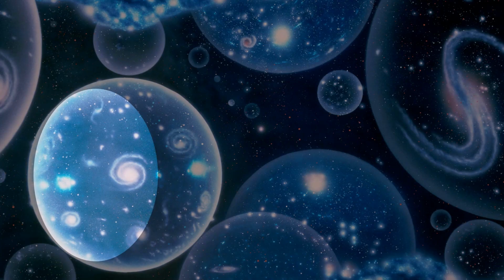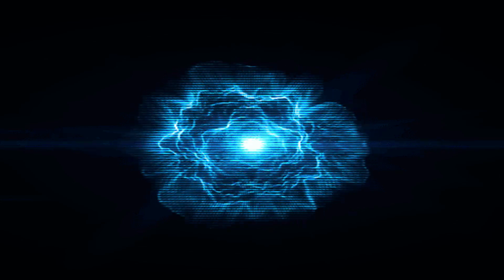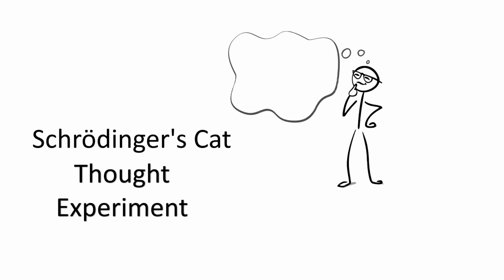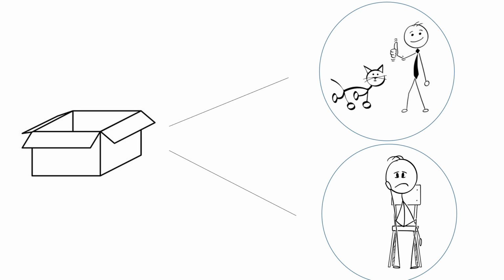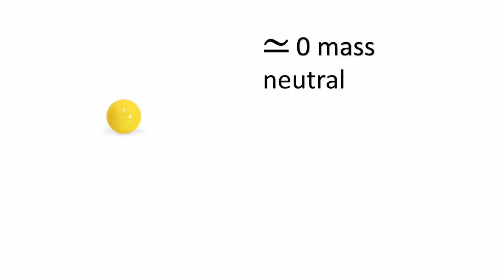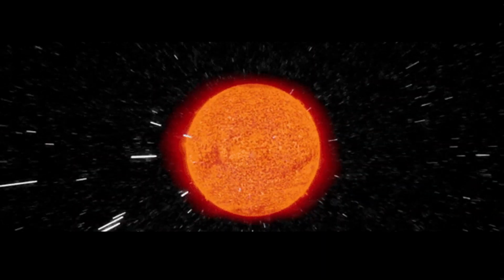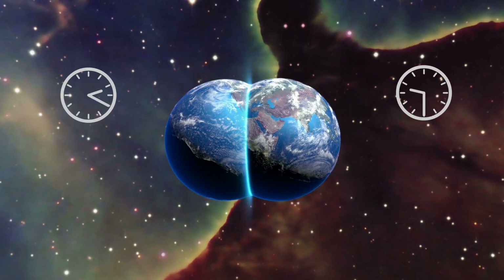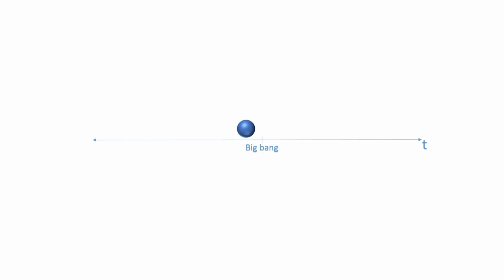Has NASA found parallel universe?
Parallel world. More interesting topic. Maybe there is a universe containing someone exactly like you.
In this video, we talk about a few scientific evidence for parallel universes, something that still can consider as fiction. But many scientists believe the existence of parallel universes. So we as humans in the known universe, now in a stage that trying to uncover evidence for parallel universes. We may succeed in one year or in 100 years or never🌸🔥

- (Photo by eberhard grossgasteiger on Unsplash)